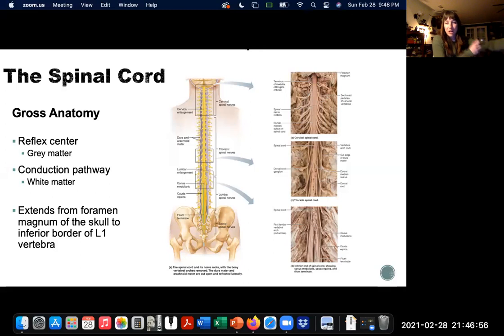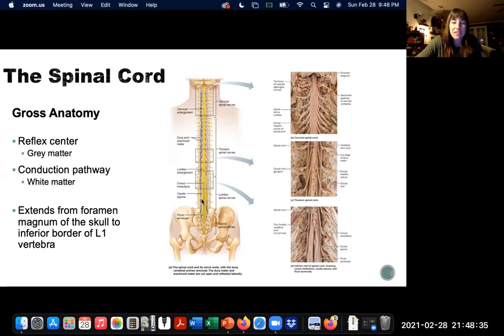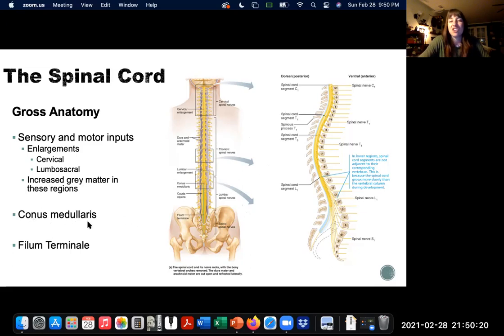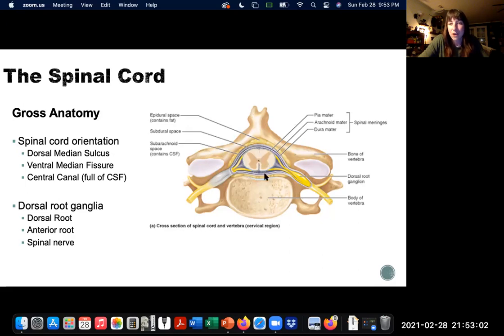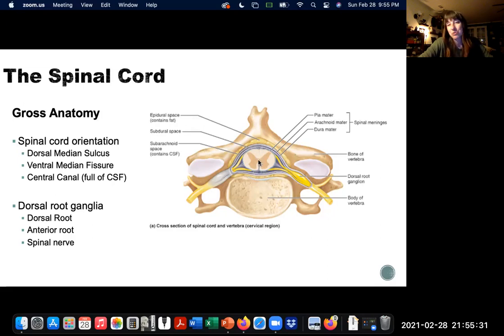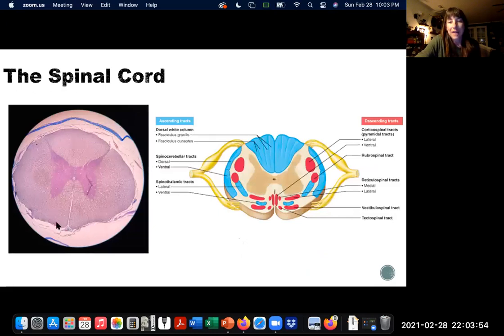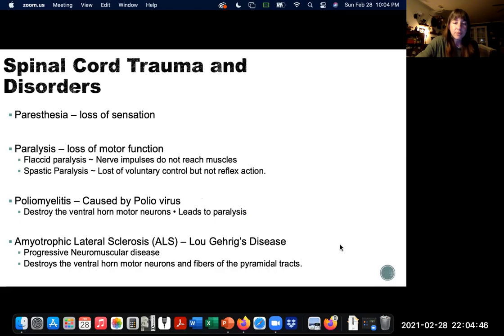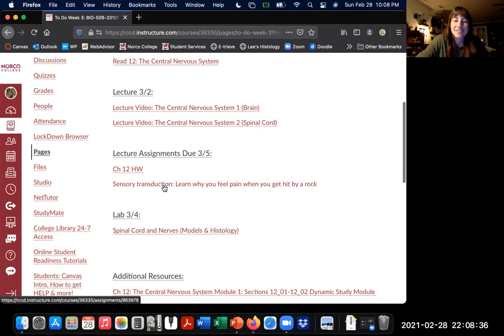Central Nervous System (Spine)